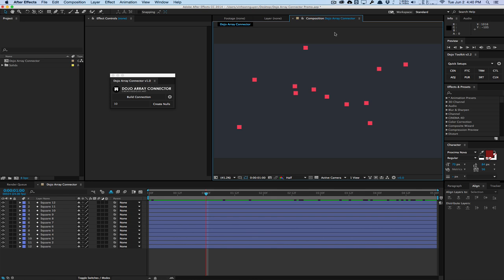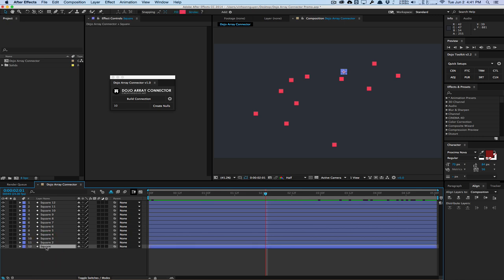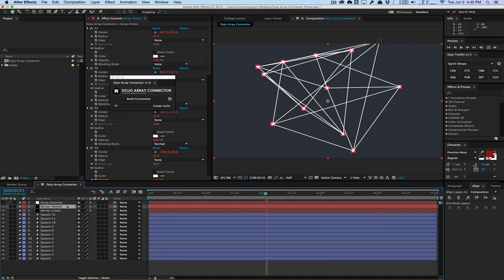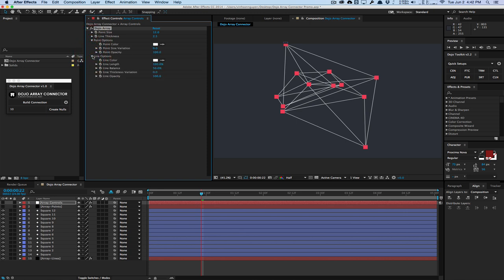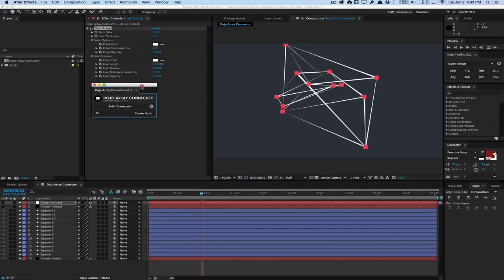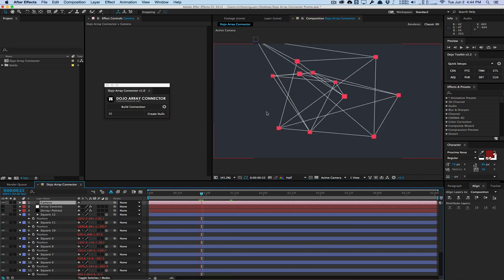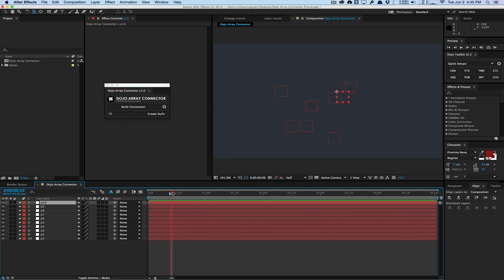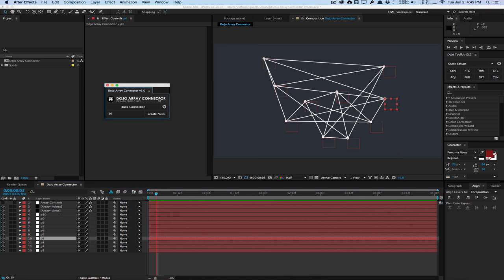Dojo Array Connector Script Demo Tutorial (After Effects)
Dojo Array Connector is a lightweight solution to visually connect and link layers together in an array. The script works with all layers, including 3D layers, and has various controls to tweak the appearances and behavior of the array.

Use Dojo Array Connector in your next infographic or data visualization projects. For now, the script is under the "Name Your Own Price" format.